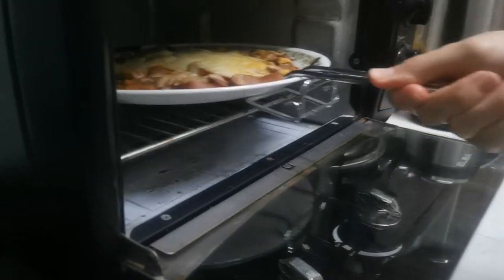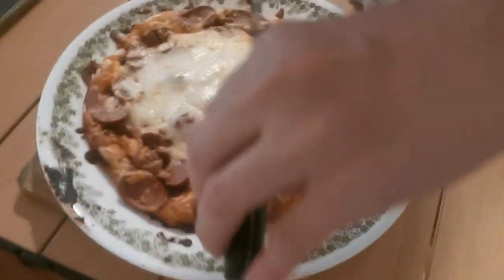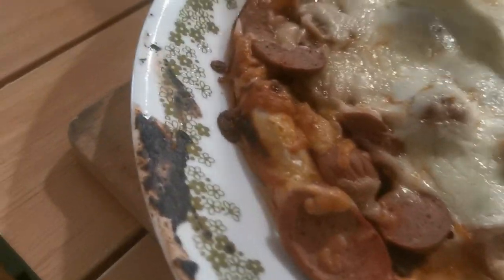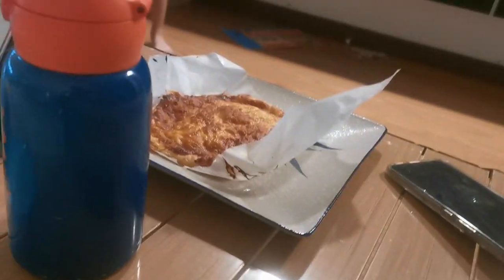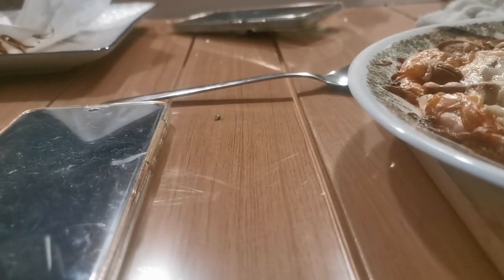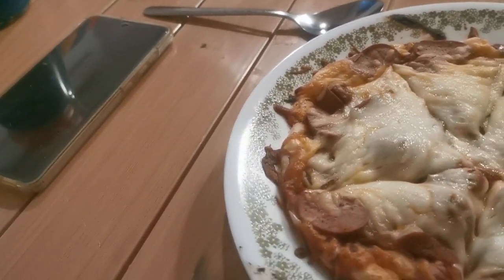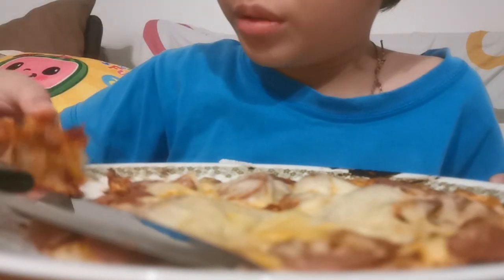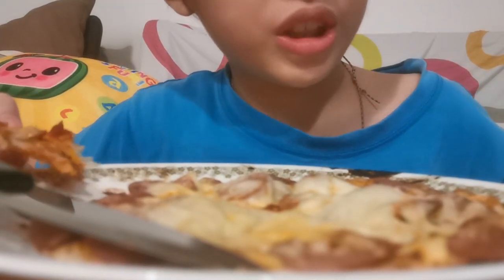🍕diy pizza🍕pt2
pizza!